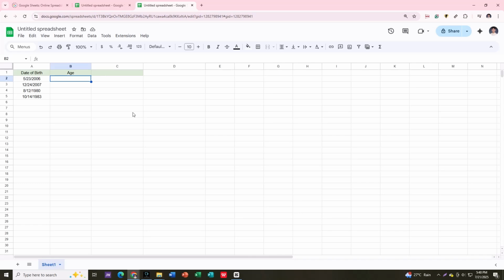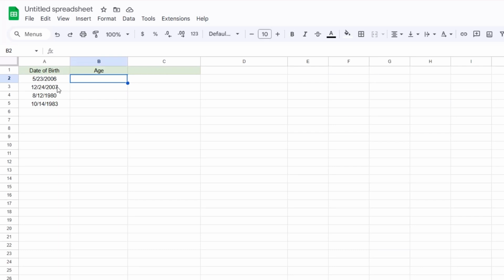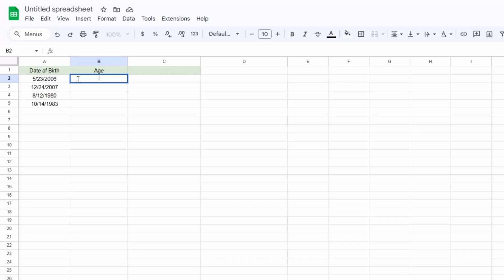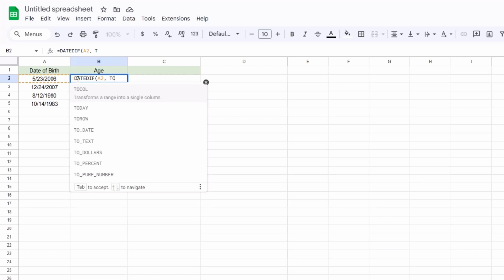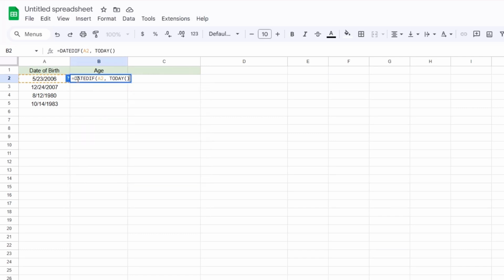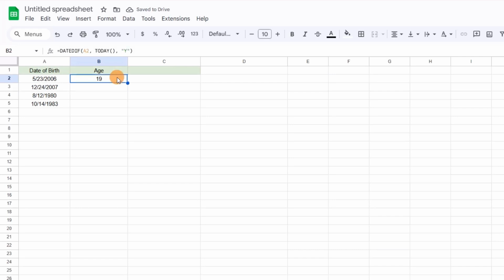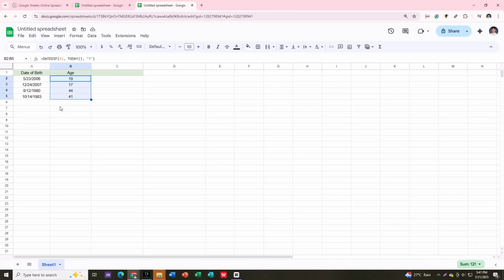How to Calculate Age from Date of Birth in Google Sheets [QUICK GUIDE]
In this video, I'm going to show you how to calculate age from date of birth in Google Sheets.